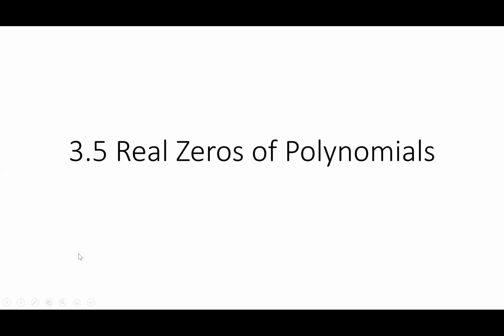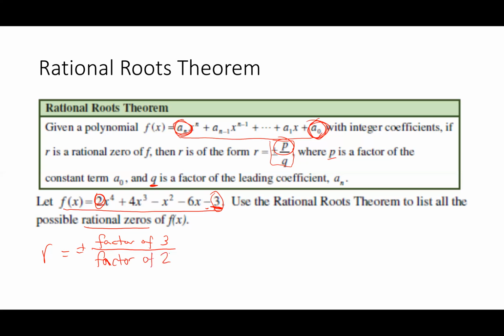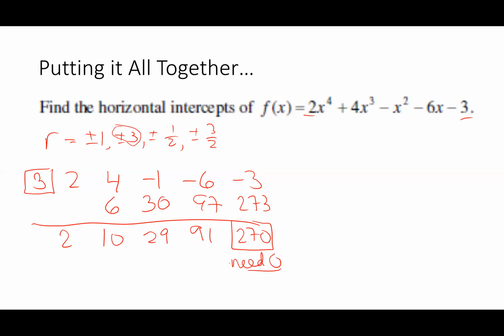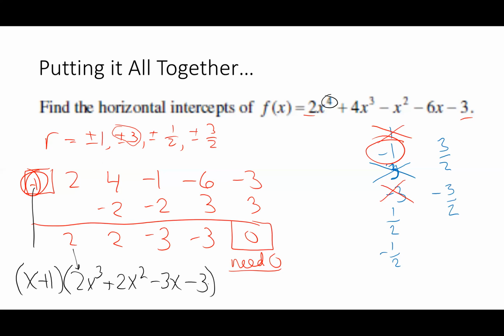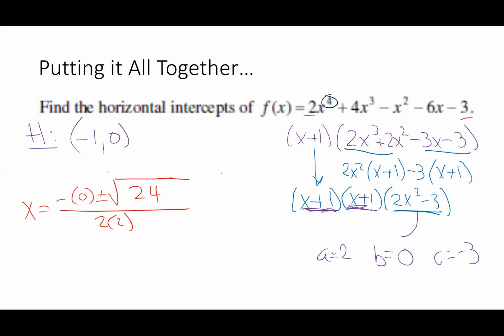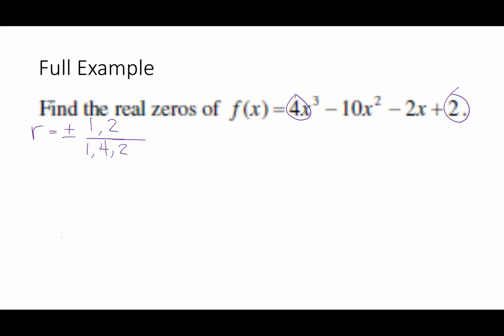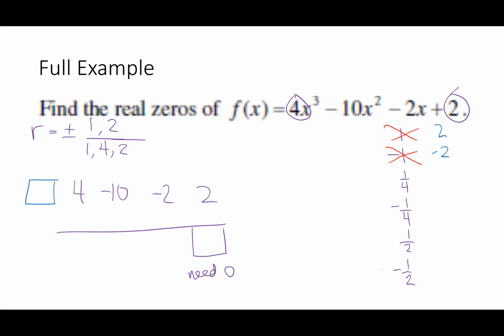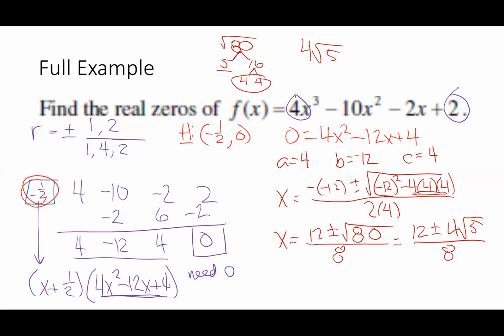3 5 Video Lecture